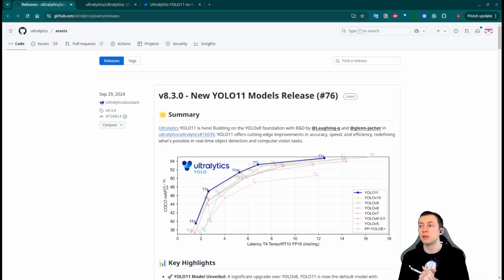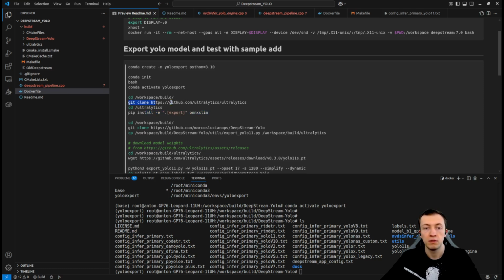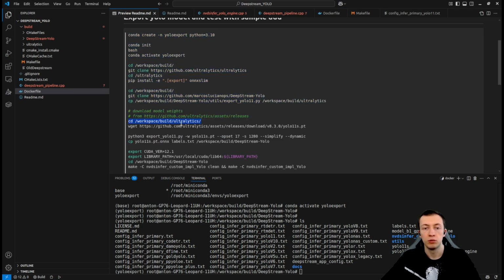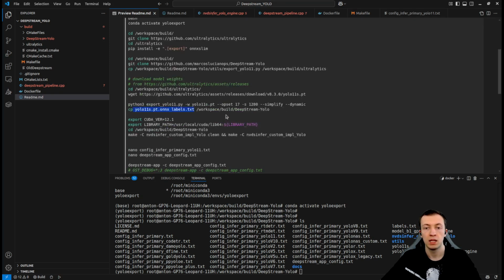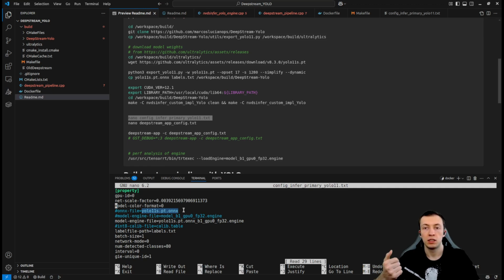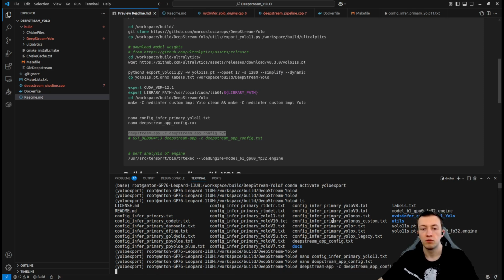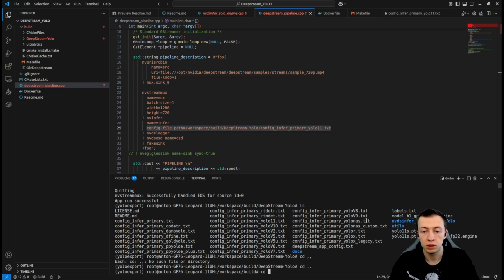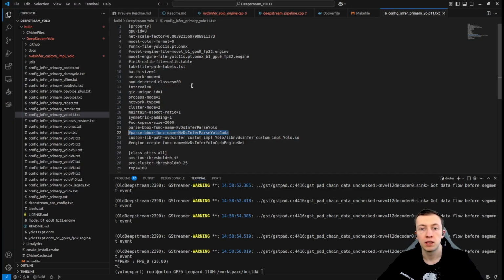Simple integratation of YOLOv11 into your deepstream pipeline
In this video, we'll guide you through using the Yolo model in a DeepStream pipeline, adapting the Ultralytics guide for NVIDIA Jetson to work on a desktop GPU within a Docker container. Follow along as we set up object detection and run the pipeline, showcasing practical applications of machine learning. Check it out!